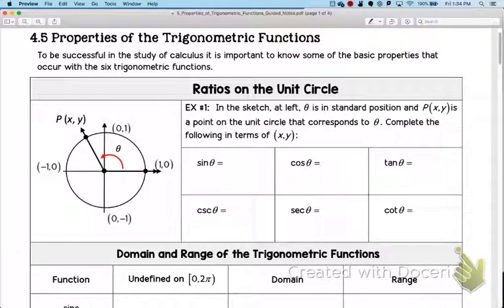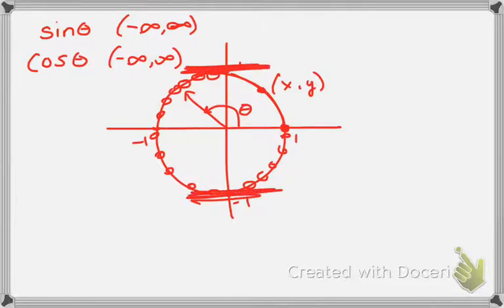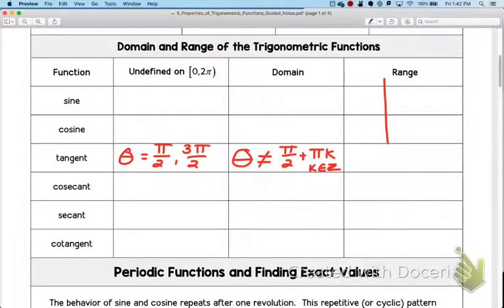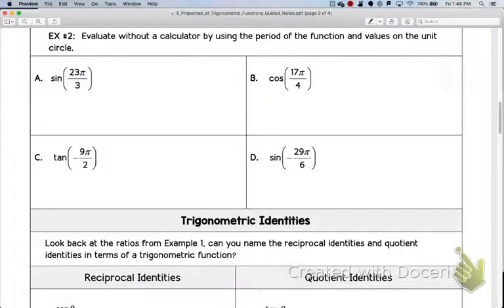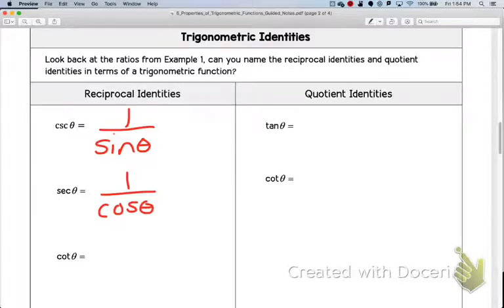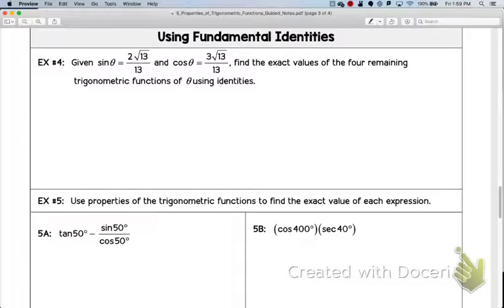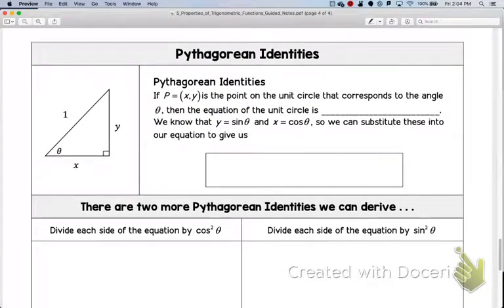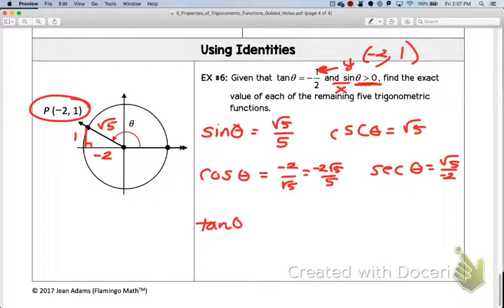Section 4.5 Notes PreCalculus